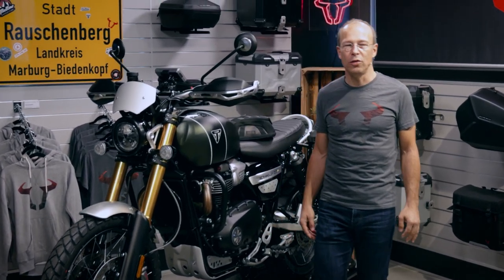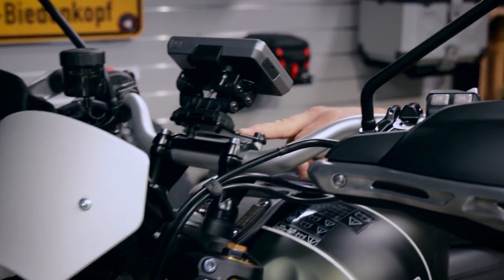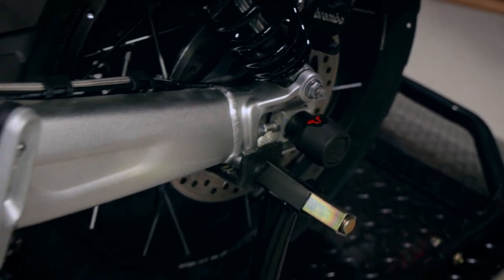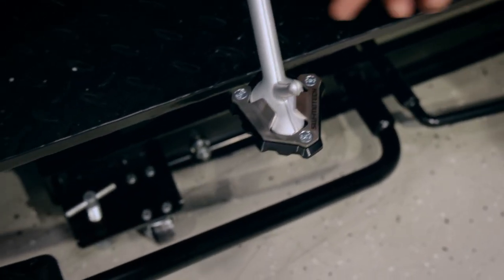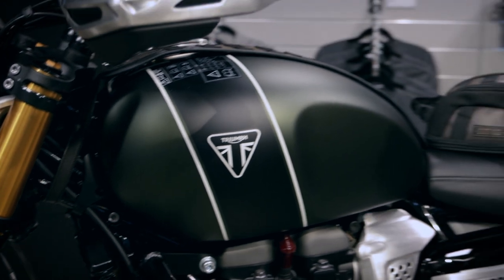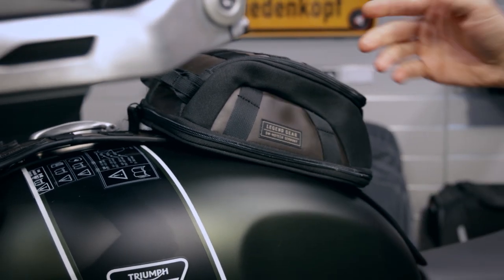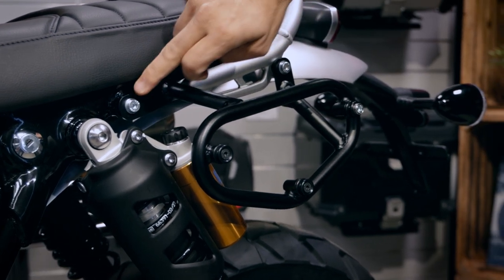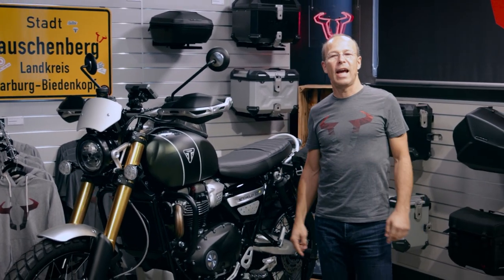Accessories for the Triumph Scrambler 1200 XE by SW-MOTECH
With the Triumph Scrambler 1200 XE, you can have fun on the road and in off-road terrain. To ensure that you and the British crossover bike with the long suspension travel reach your destination safely, we have developed the matching accessories. In the video, Alexander shows the crash pads, the crash bar and the EVO footrests on the Scrambler. And even if the high-mounted exhaust restricts the transport of luggage: We explain in the video which side bags fit on the Scrambler and which bags can be attached to the tank. Have fun with the Triumph Scrambler 1200 XE! According to many specialists, it does better off-road than the Ducati Scrambler and the BMW R nineT.

Let’s connect 🤜💥🤛

Ernteweg 7-10
35282 Rauschenberg
Germany